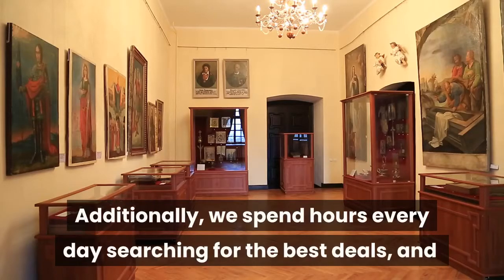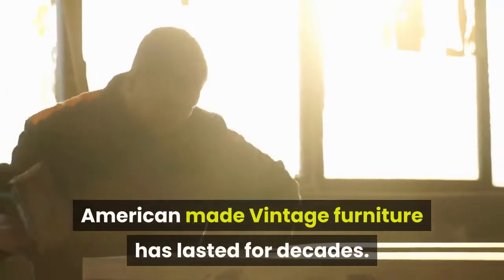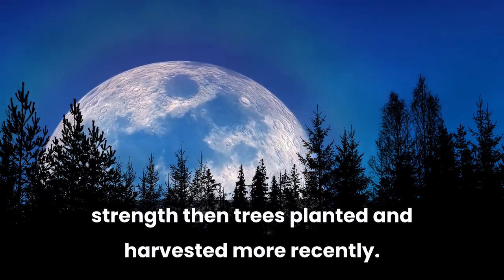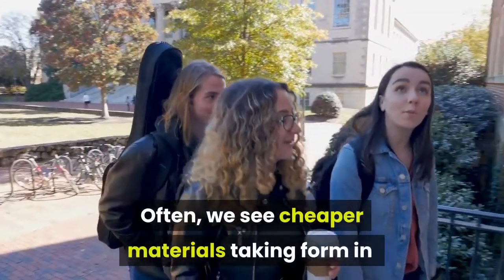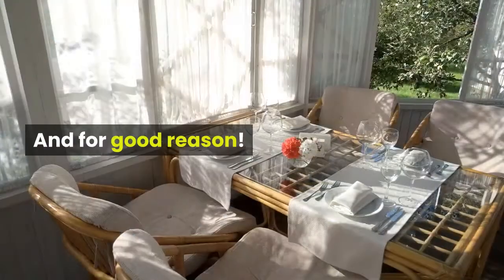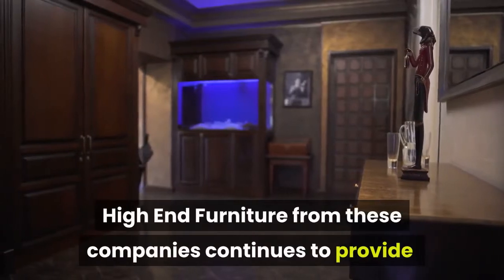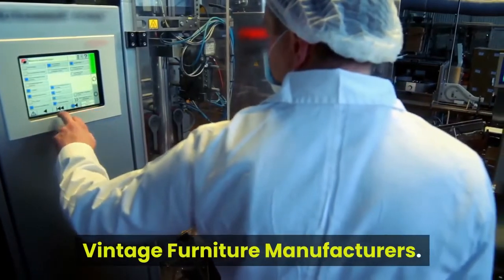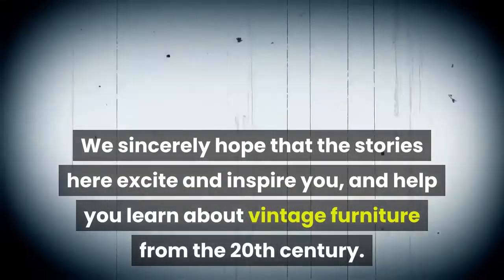Vintage Furniture Guide, An Info Source for Used Furniture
Vintage Furniture Guide.

. We discuss and share vintage furniture brand information. We have been dealing in vintage furniture for over ten years and have sold millions of dollars of fine reproduction furniture. Let me tell you, all vintage furniture is not created equally. There are thousands of nuanced details in the field of vintage furniture, so whether you are buying vintage furniture or selling vintage furniture, will help you navigate your journey.